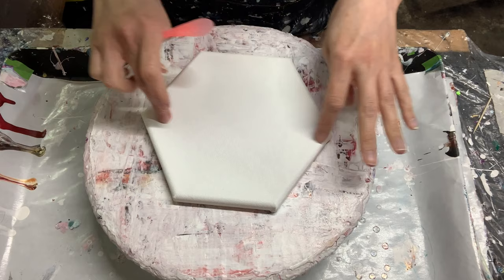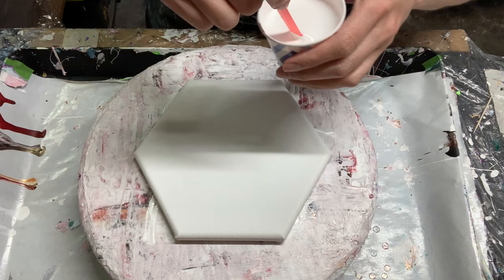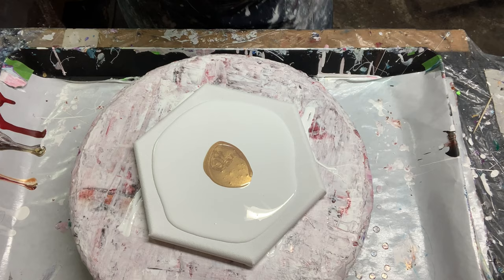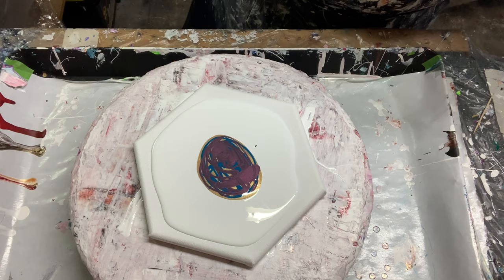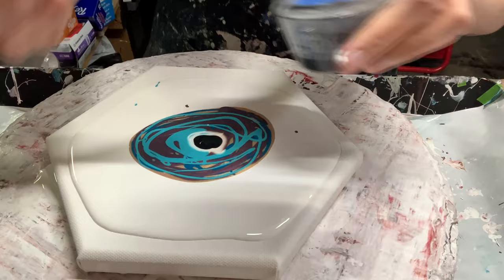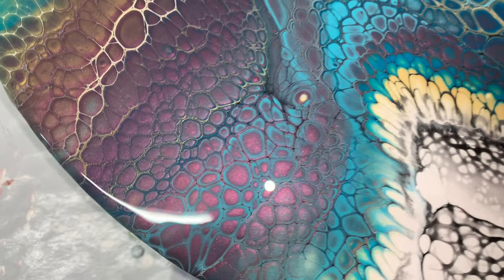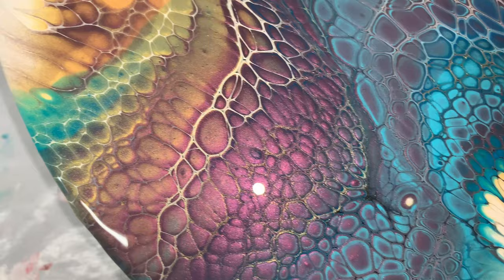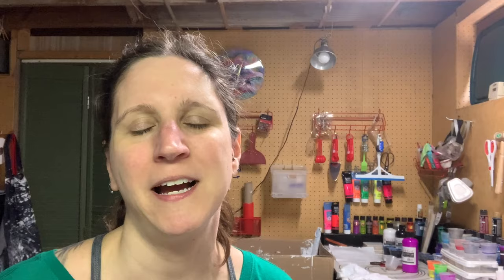#89 Catch the Wave SUPER Shimmery Bloom & Swipe | Acrylic Pour Painting | Fluid Art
In this video I’m testing out a new pigment from the This Little Piggy Pigment line doing both a bloom and a swipe. I hope this video is helpful and inspiring for you and you enjoy watching this half as much as I enjoyed creating it! ❤️❤️

Products Used in This Video:

Pillow:
Glidden Premium Base 1 Pure White in Eggshell: Found at Home Depot
Pittsburgh Ultra White/Pastel Base in Satin: Found at Menards

Paints Used:
Golden Fluid Iridescent Bright Gold, Gold Deep & Teal: Found online at Dick Blick or Jerry’s Artarama
Vallejo Fluid Acrylic Cobalt Turquoise: Found online at Dick Blick
Atelier Interactive Pthalo Turquoise: Found online at Dick Blick or Jerry’s Artarama

CA:
Blickcrylic Titanium White & Mars Black: Found online at Dick Blick

Canvas Sizes: 7”x 8” Hexagon (size small at Hobby Lobby) & 12” Round Canvas